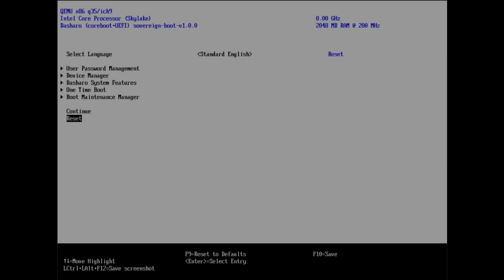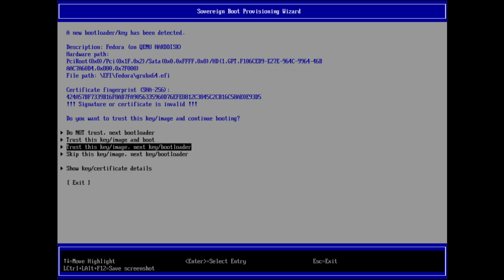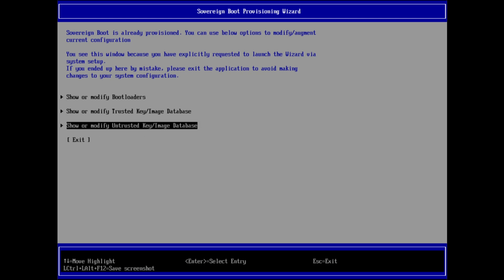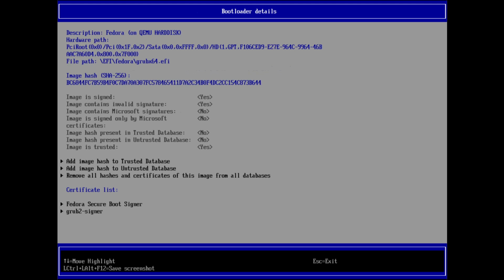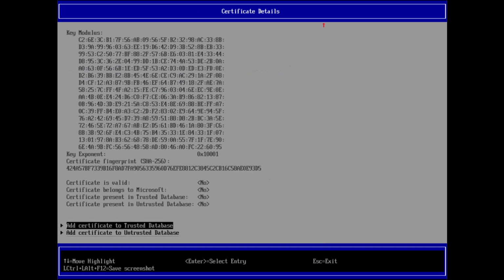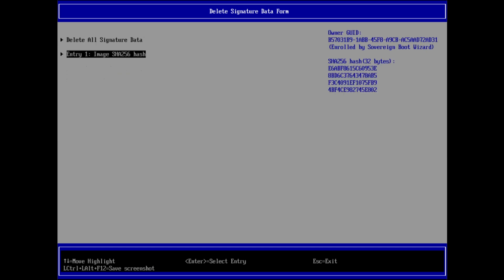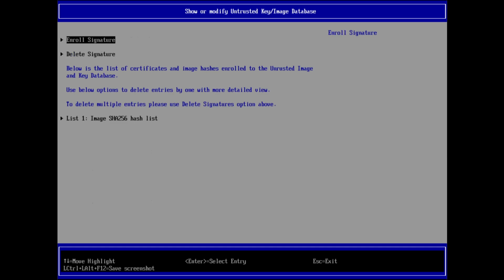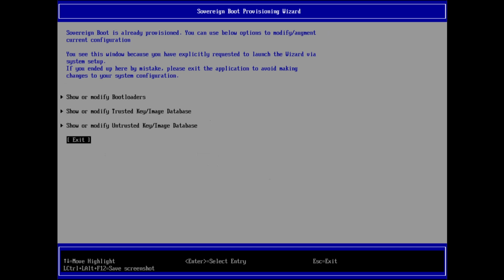Sovereign Boot Wizard v1.0.0 Demo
Final demo of Sovereign Boot Provisioning Wizard demonstrating the latest changes and new features in the project. This time we bring the interactive mode to the wizard, where you can modify and explore your UEFI Secure Boot settings in the tiniest details. Enjoy!